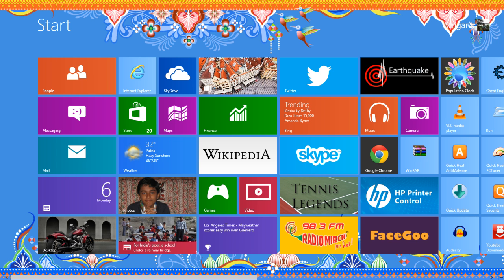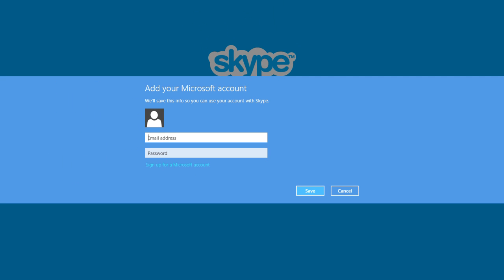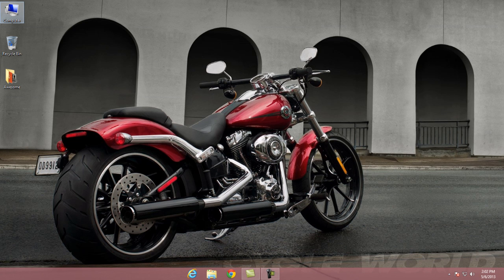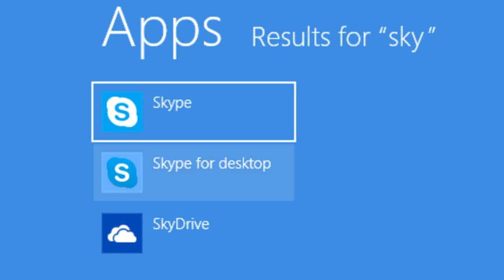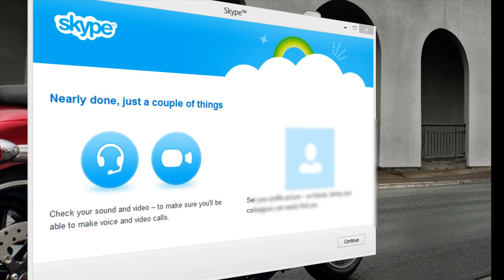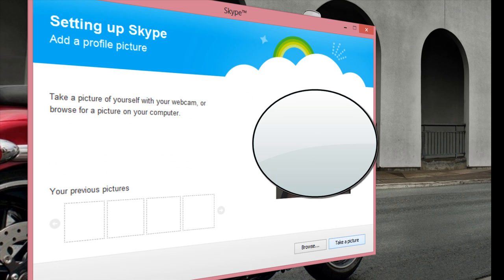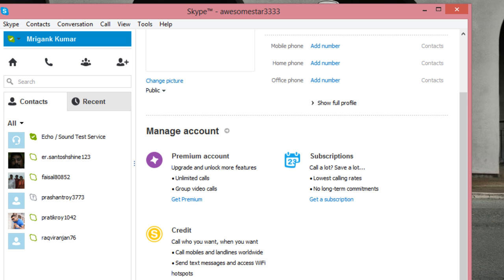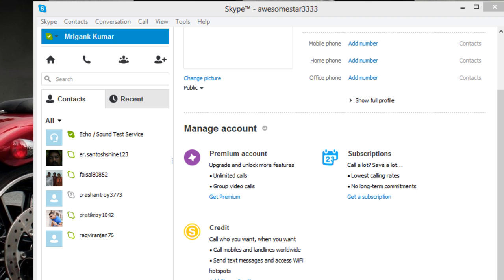How to login in Skype with non Microsoft Account Windows 8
It works, it is for logging in with IDs like Yahoo, Reddif, Gmail ad all others to skype for Windows 8.
Video Made By Mrigank Kumar